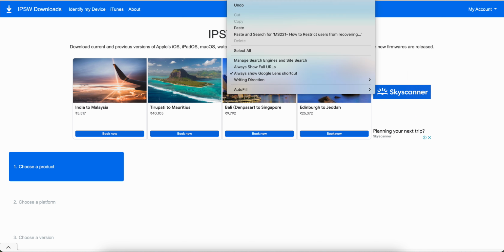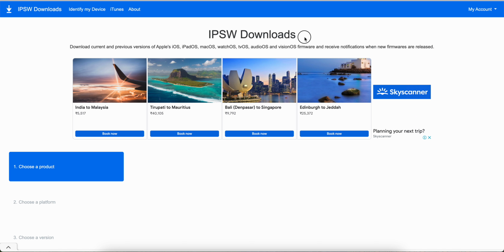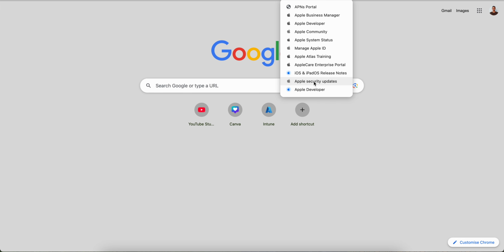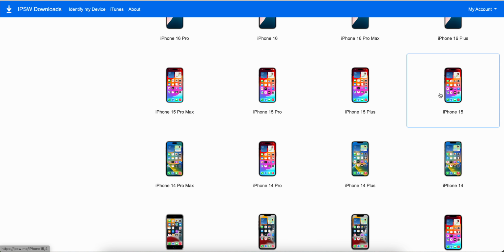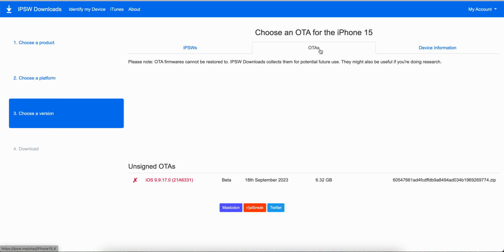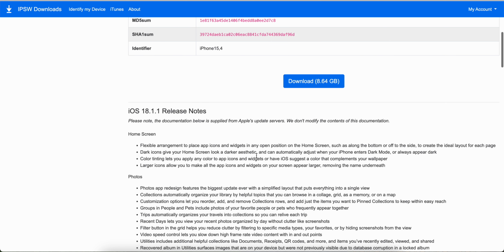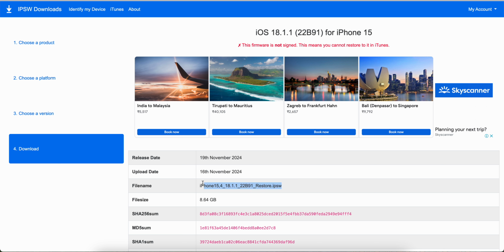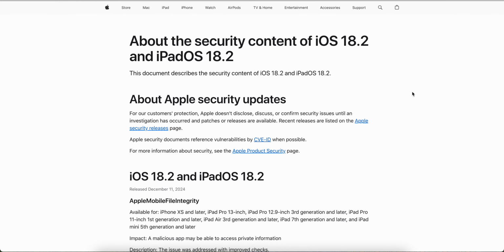TC17- How to restore your Apple iOS device to lower OS versions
In this video we have explained how to Restore your iOS device to lower release versions.